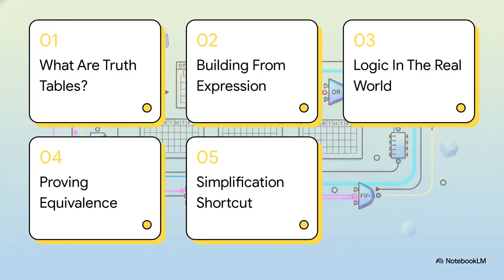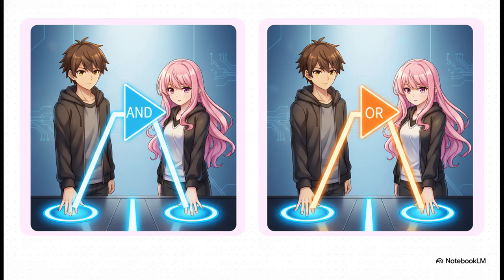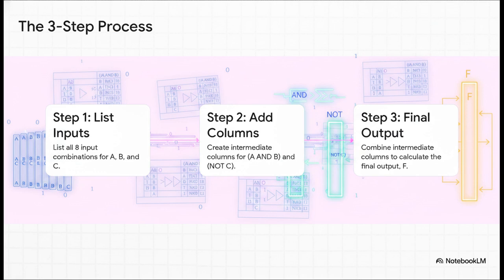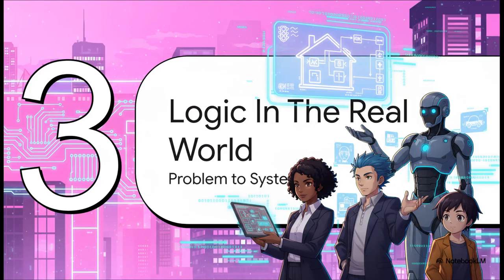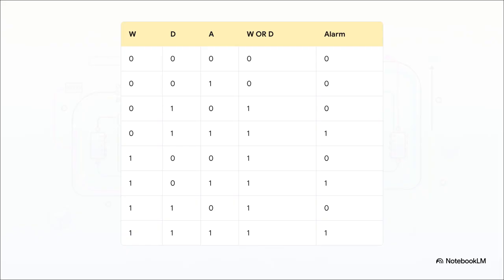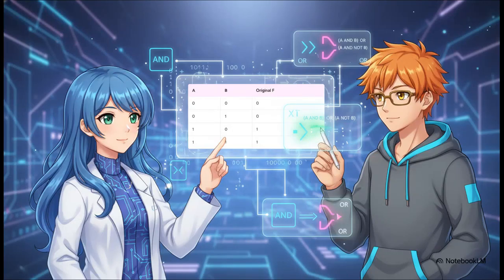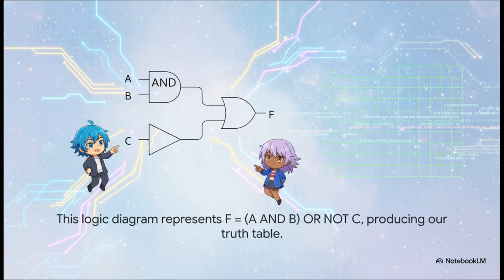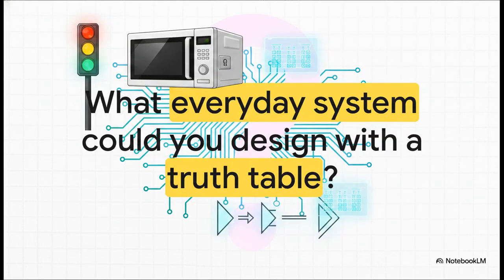A1 2 4 Construct and analyse truth tables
In this lesson, we explore A1.2.4: Construct and analyse truth tables from the IBDP Computer Science new curriculum.

This video explains how to use truth tables to analyse logic circuits and simplify Boolean expressions.

Topics covered:

What are truth tables and how they predict outputs
Using truth tables to determine outputs from given inputs
Relationship between truth tables and Boolean expressions
Creating truth tables from logic diagrams
Using truth tables to simplify logical expressions
Introduction to Karnaugh maps (K-maps)
Algebraic simplification of Boolean expressions

This video will help you:
✔ construct and analyse truth tables accurately
✔ connect logic circuits to Boolean expressions
✔ simplify complex logical problems
✔ prepare for exam-style questions

🎯 Perfect for:

IBDP Computer Science SL & HL students
Students preparing for exams
Beginners learning logic and Boolean algebra